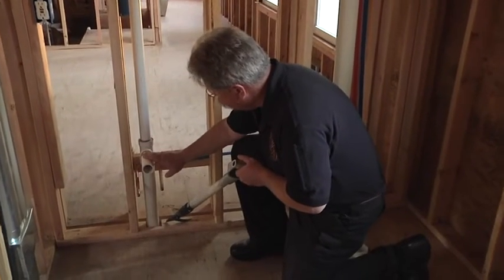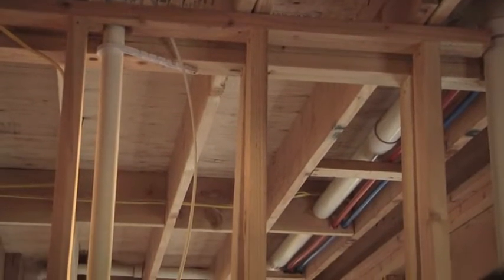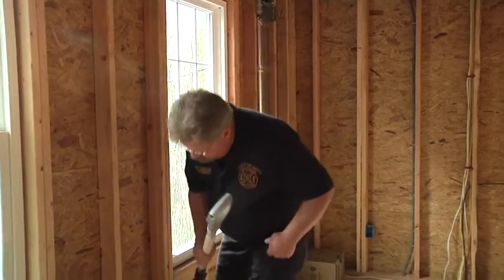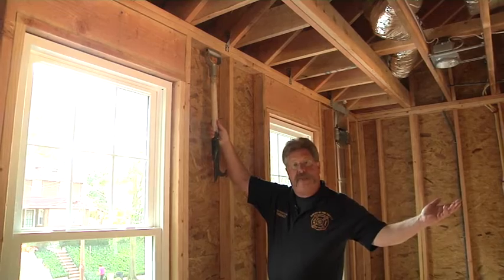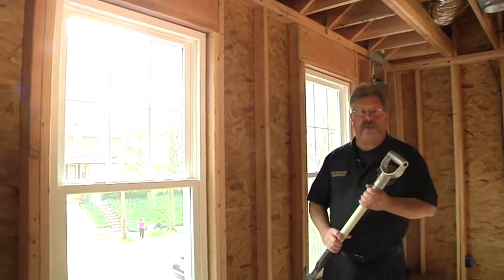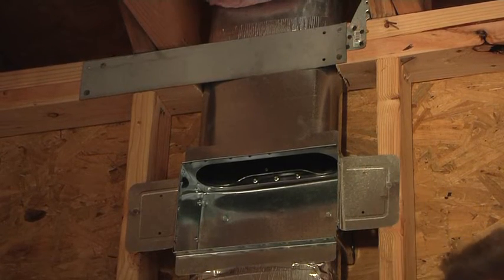Wood-Frame Building Under Construction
Rutherford (NJ) Fire Marshal Paul Dansbach looks at a single-family residence under construction and examines the potential for fire spread and structural instability under fire conditions. #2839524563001